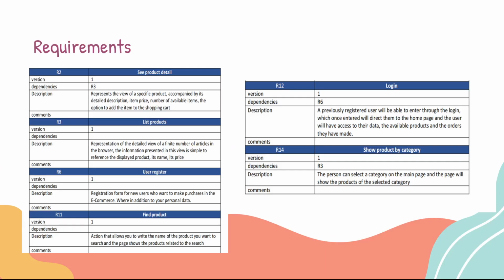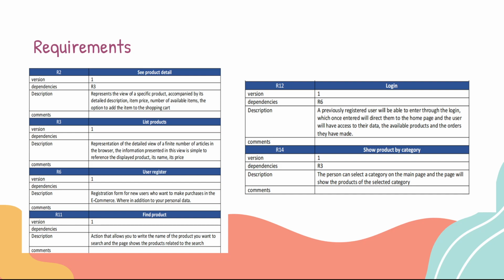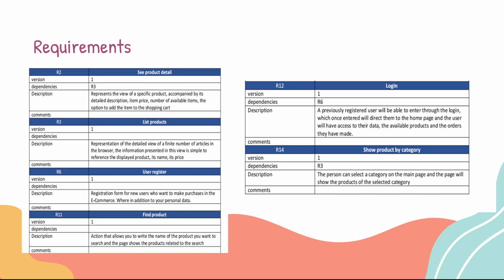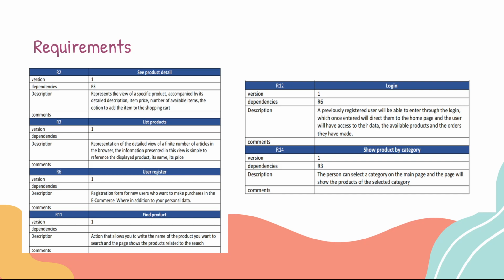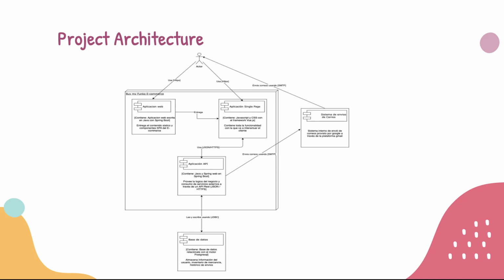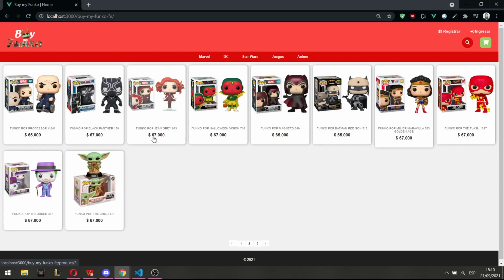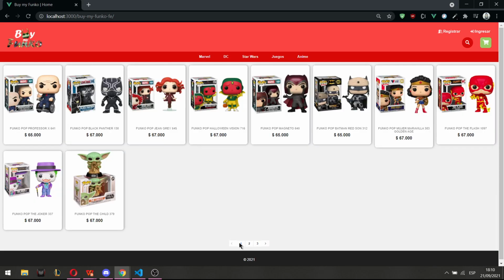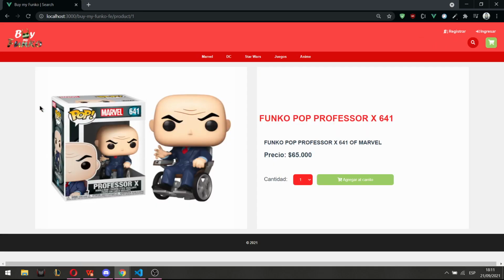Examen Primer Corte Web and Standards